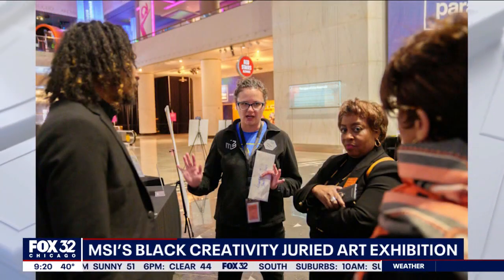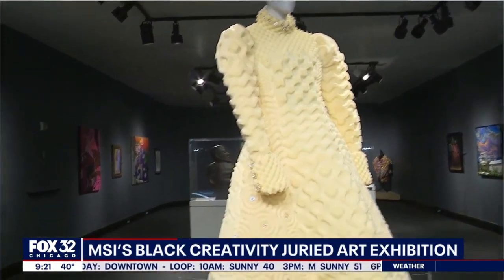Chicago has the longest continuously running display of African American art in the country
The Museum of Science and Industry's Black Creative program has been running since 1970. They are now hosting a juried art exhibition featuring teens' and adults' works. Tim McGill checked out the winning entries on Good Day Chicago.